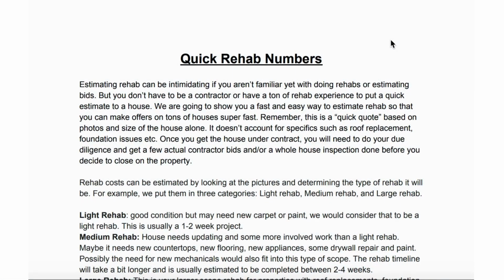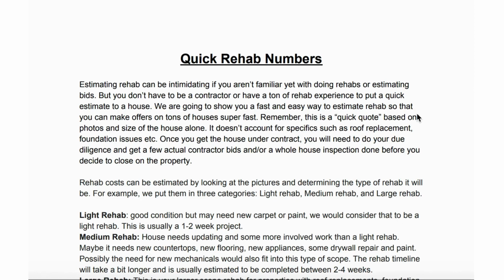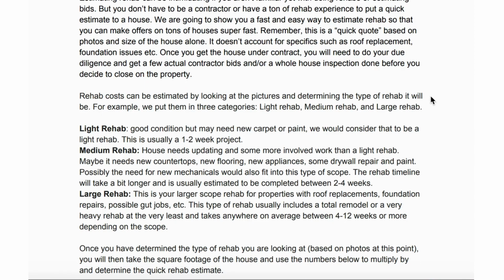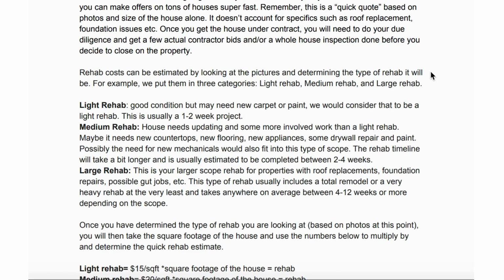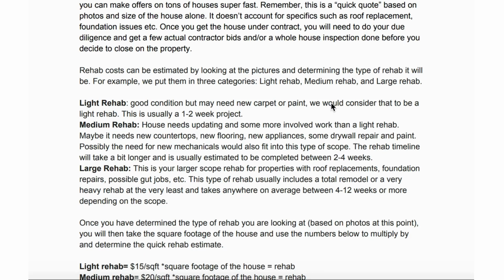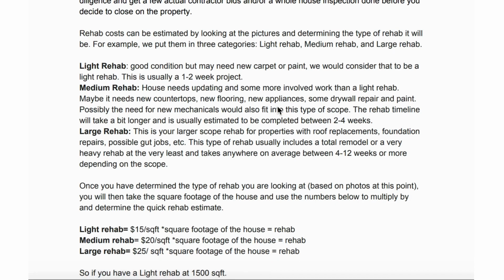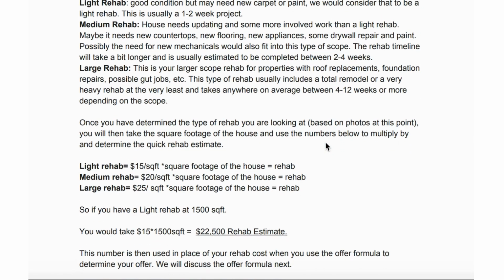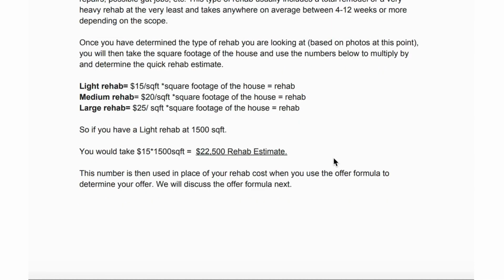How to Figure Out Renovation Costs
In this video, I'll help you how to figure out renovation costs.